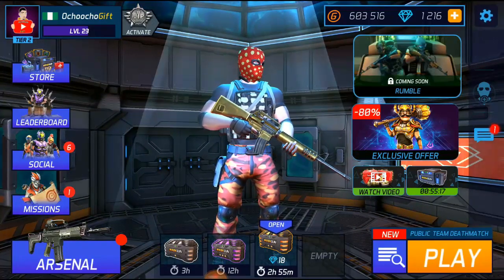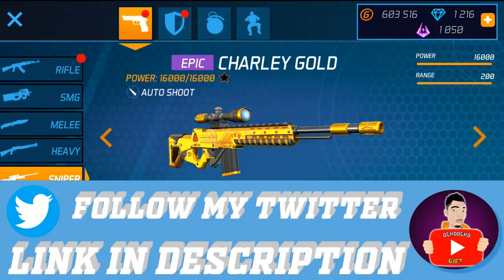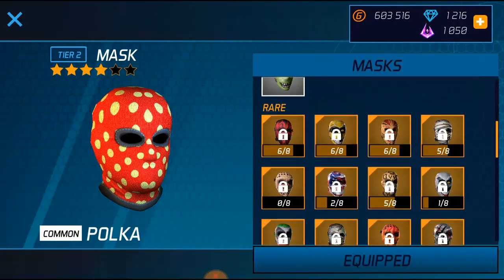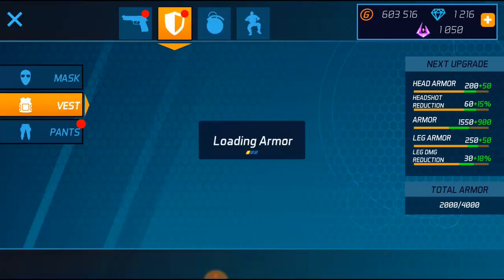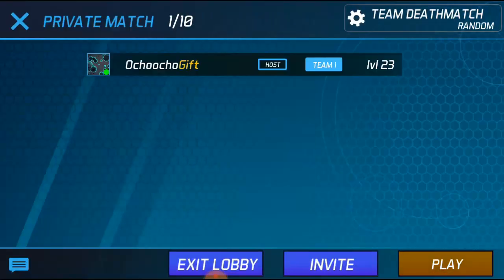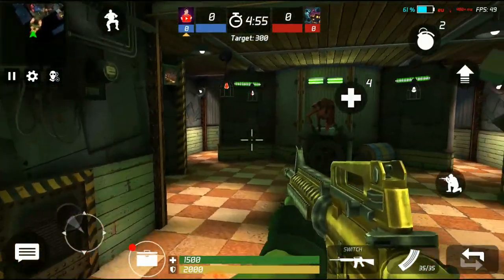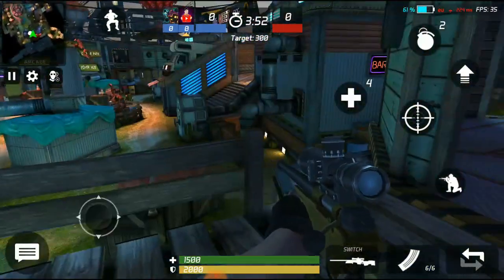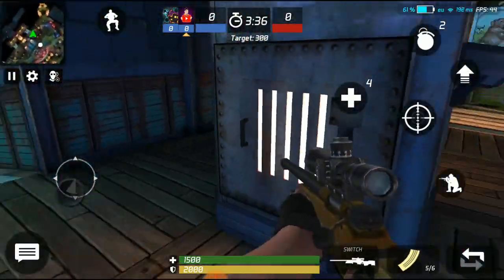Maskgun New Update | Maskgun Multiplayer FPS New Map & Skin | Maskgun September Update 2020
► OchoochogiftYT
Random Videos

► How To Change Avatar In Call of Duty Mobile 2020 | How To Change COD Mobile Profile Pic 2020

► Sorry There Was an Error During The Google Play Download | Call of Duty Mobile Error Download